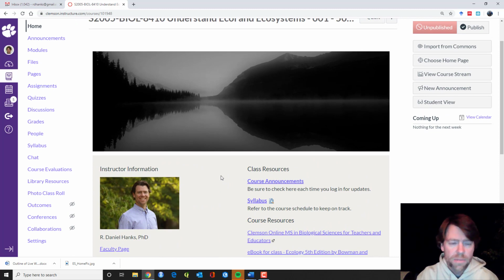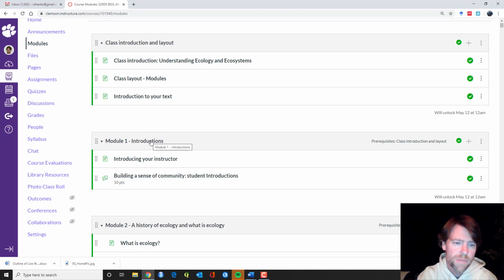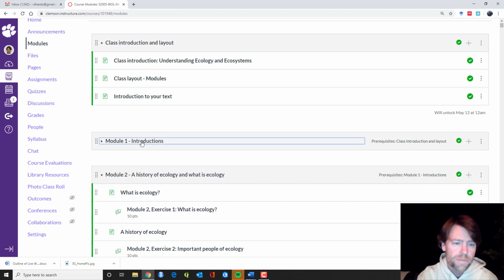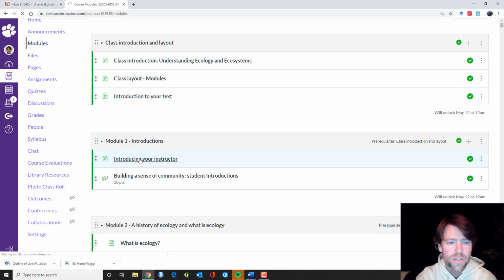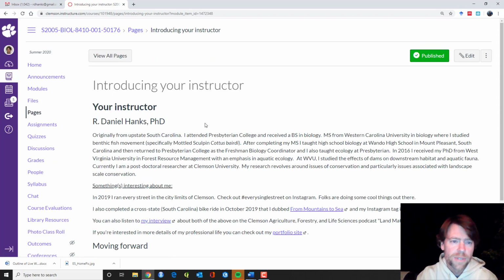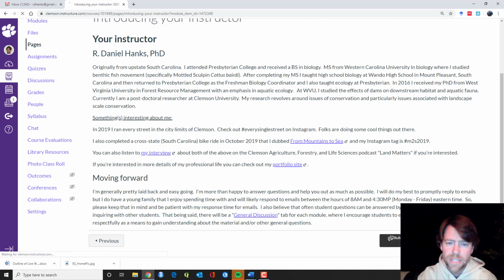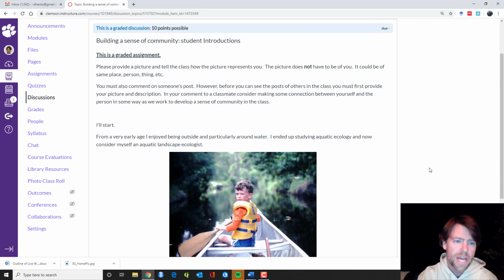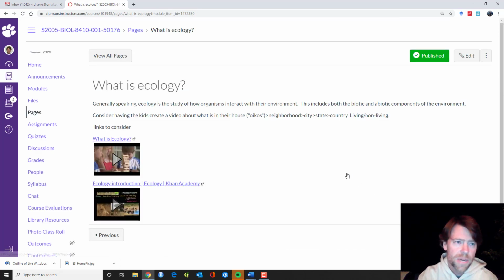Understanding Ecology and Ecosystems-Intro to Canvas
This is a quick video tutorial about the Canvas site for the class.